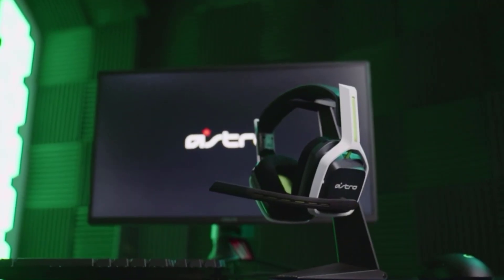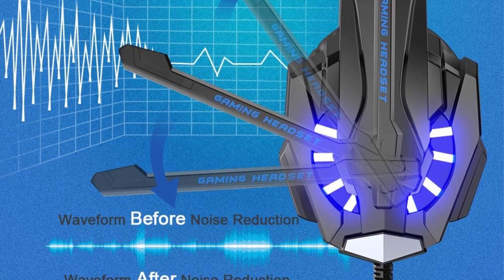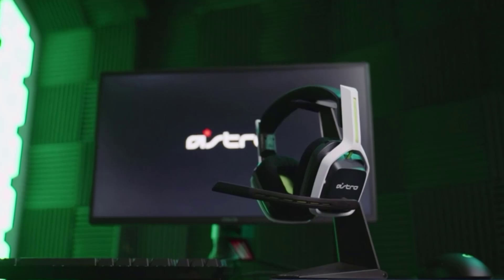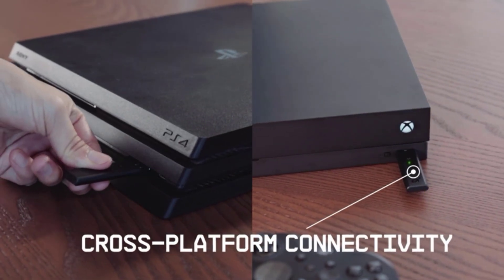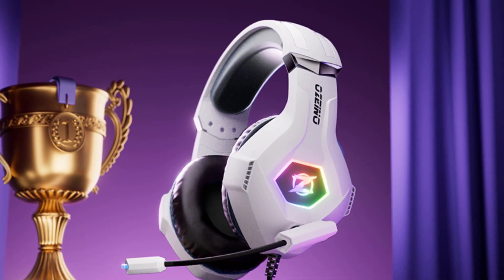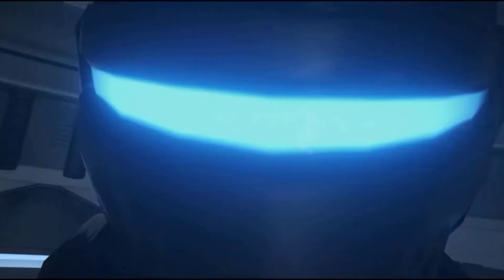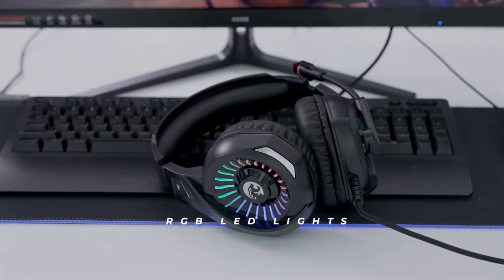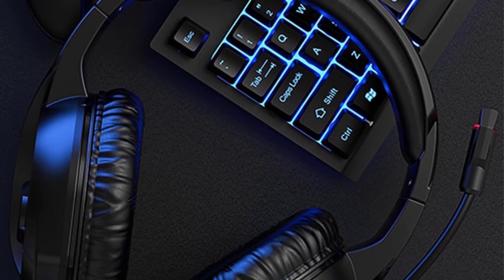Best budget gaming headset of 2024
📌Product Link📌💥ad
1 ► BENGOO Gaming Headset.
2  ► ASTRO Gaming A20 Wireless Headset.
3  ► Ozeino  Gaming Headset.
 4  ►  Ozeino Wireless Gaming Headset.
 5  ►  ZIUMIER Gaming Headset.